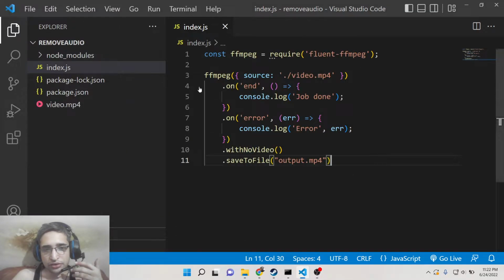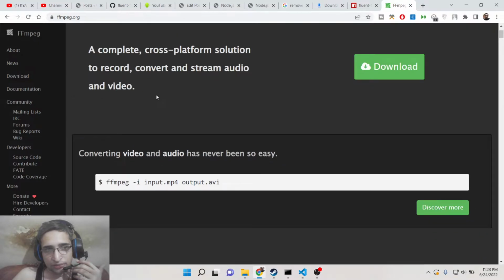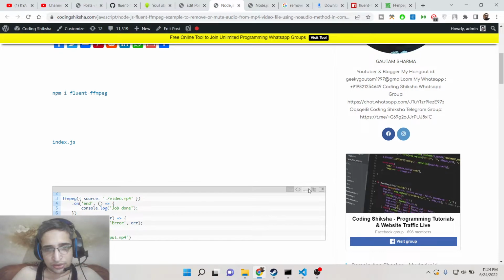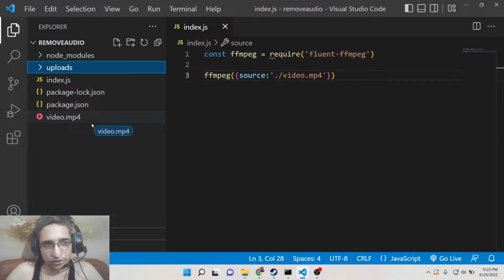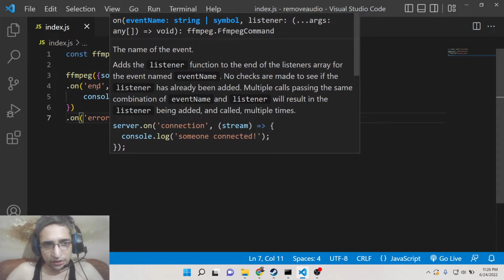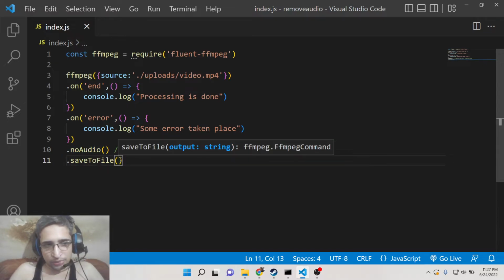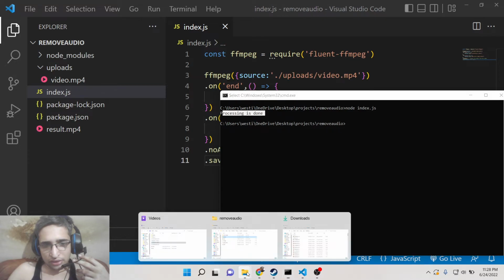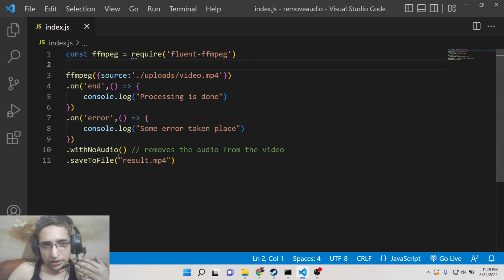Node.js Fluent-FFMPEG Example to Remove or Mute Audio From MP4 Video File Using noAudio() Method